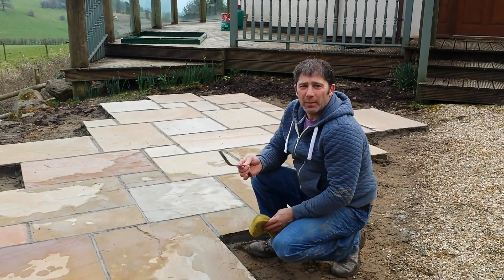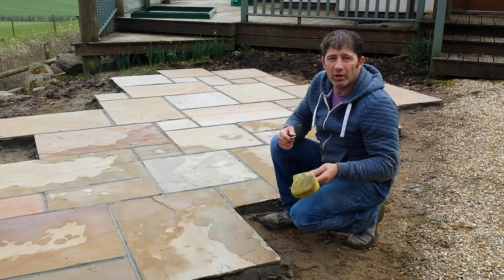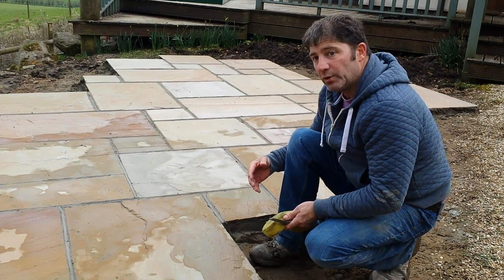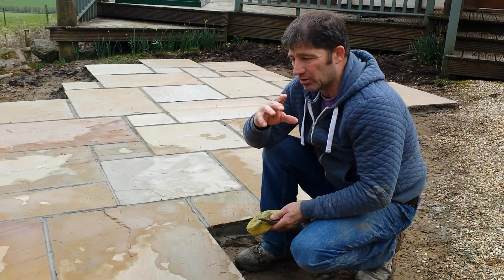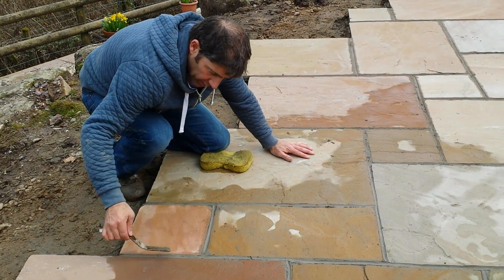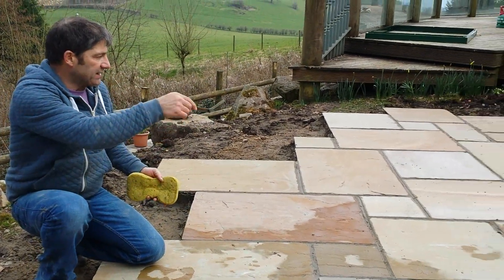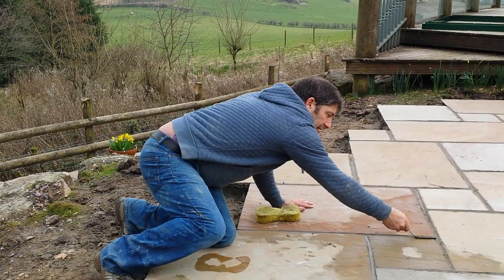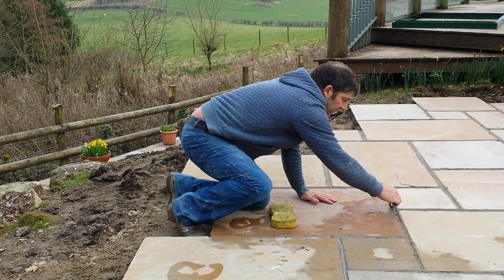Pointing Sandstone Paving In Chepstow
Sandstone Paving in Chepstow which was pointing as it was laid.

FREE SAMPLES              FREE QUOTE